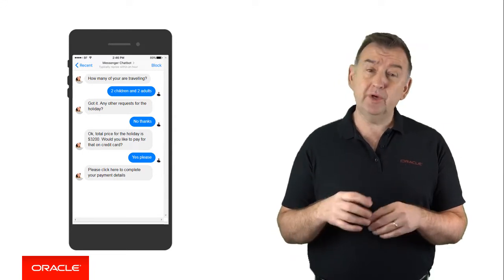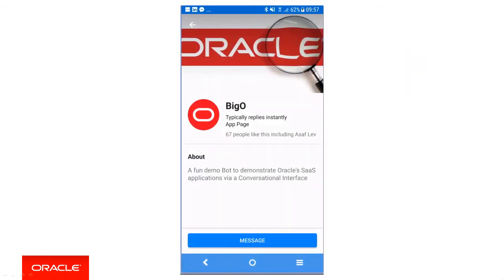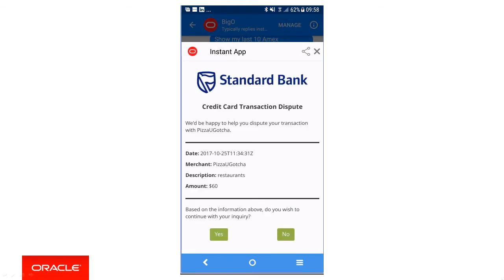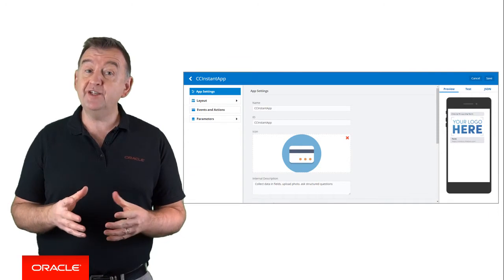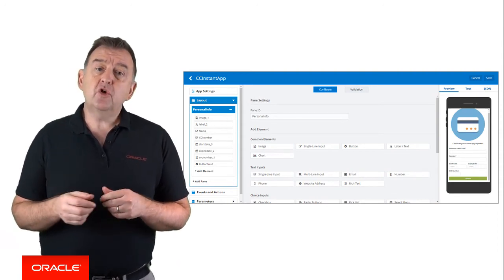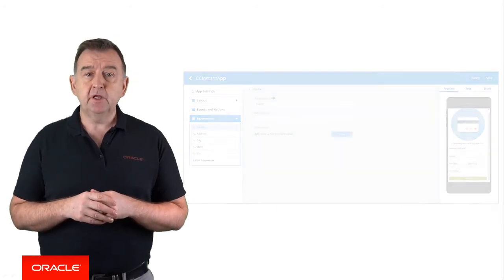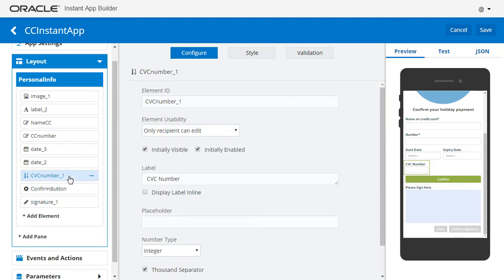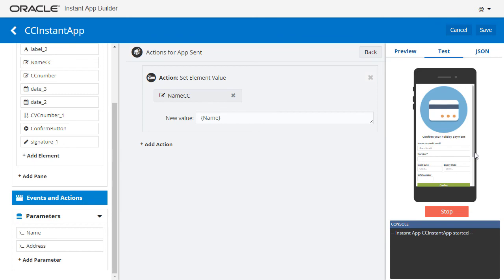Bots: 19. Introducing Instant Apps in Oracle Intelligent Bots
Instant Apps is a feature of Oracle Intelligent Bots allowing you to seamlessly transition from the natural language of the bot, into an app-like experience offering structure data entry including instant validation and rich media.